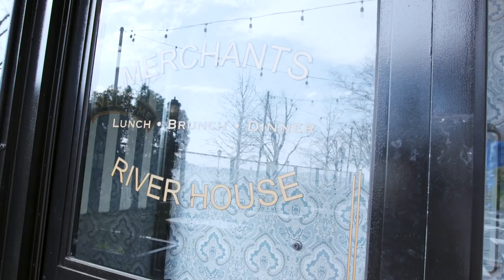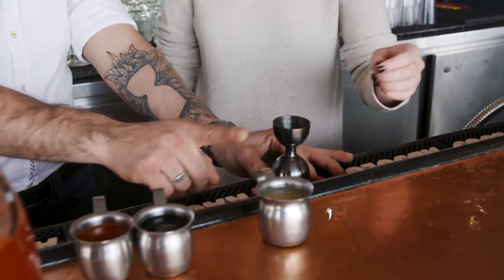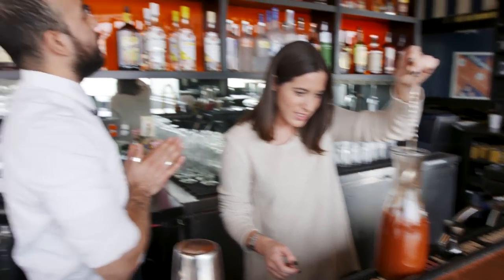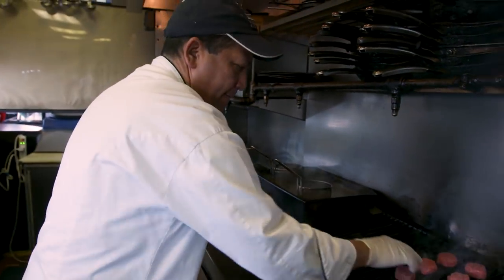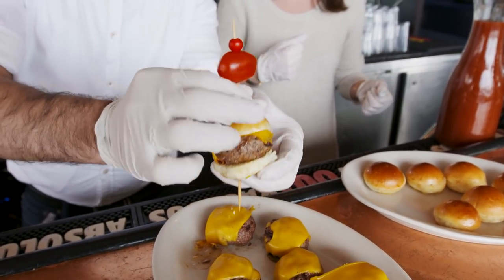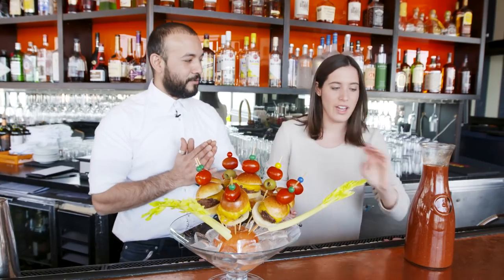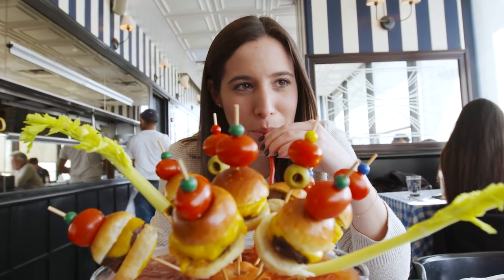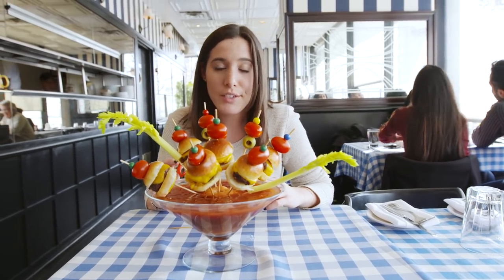Best Cheeseburger Bloody Mary In NYC | Delish Does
Can the GIANT Cheeseburger Bloody Mary at Merchants River House convert Delish editor Sam Netkin into a bloody mary lover? There's only one way to find out.